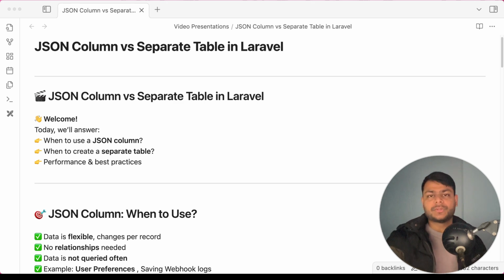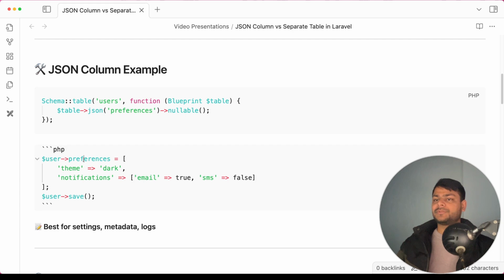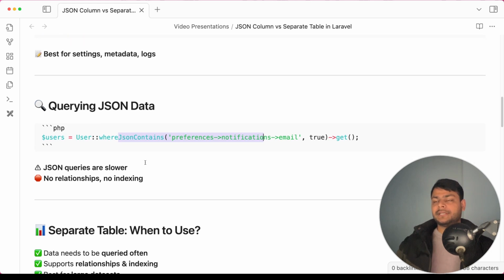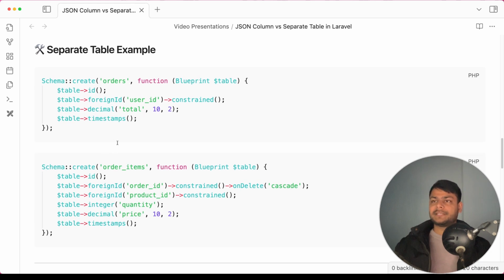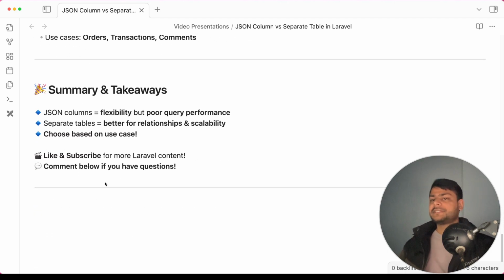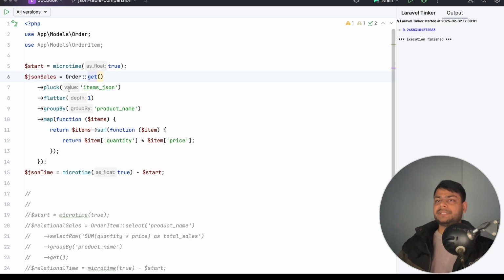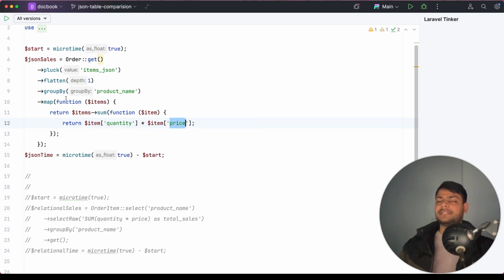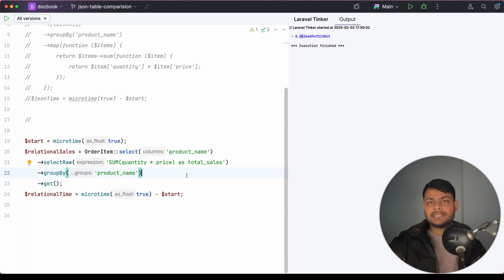Laravel Database Design: When to Use JSON vs a New Table?